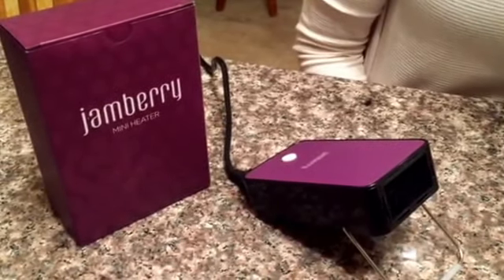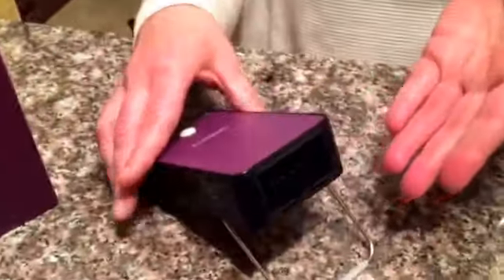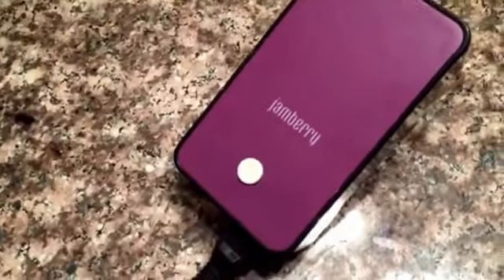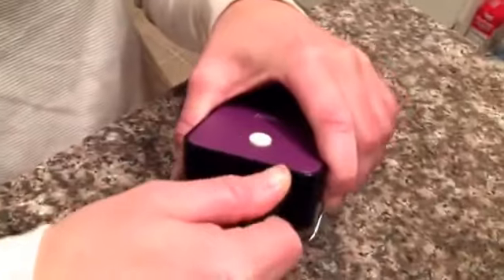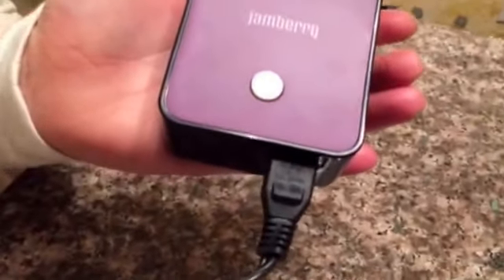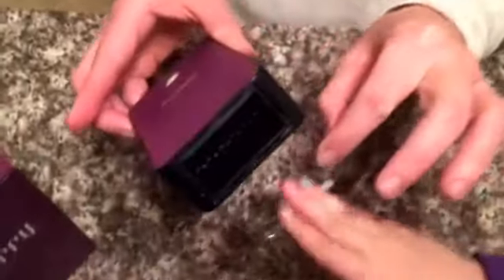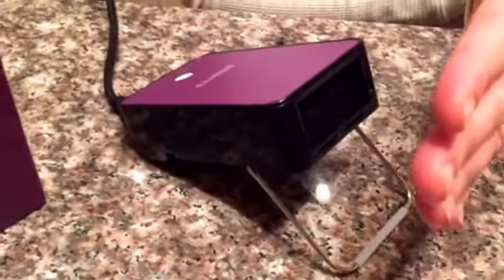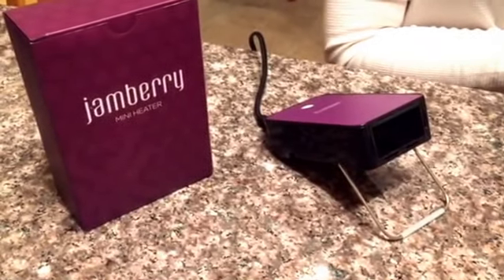Jamberry mini heater review by Mrs Tims. Use this heater in place of a hairdryer!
The Jamberry mini heater is a good accessory to help apply your Jamberry nail wraps.